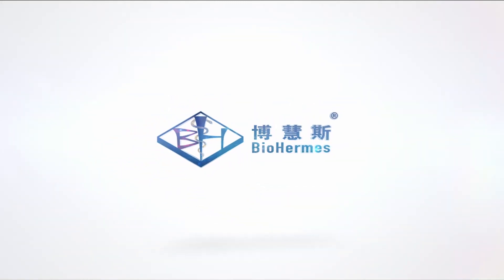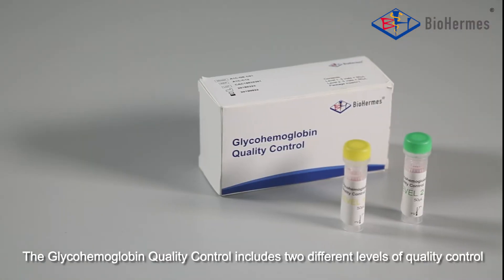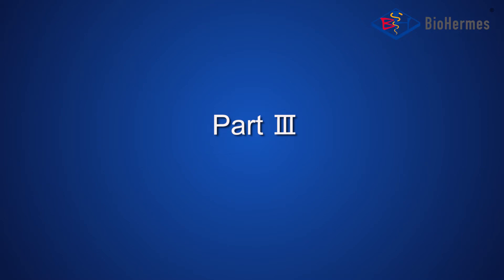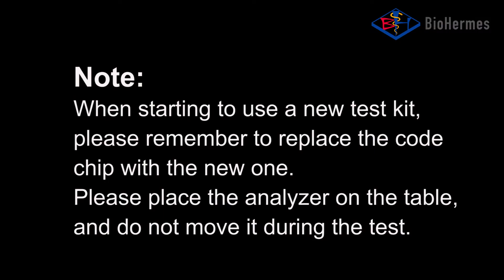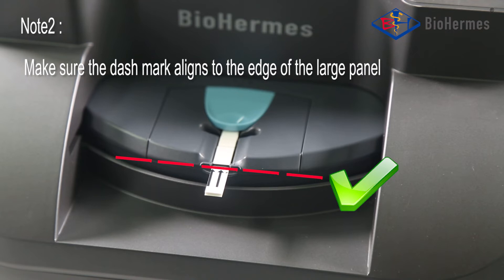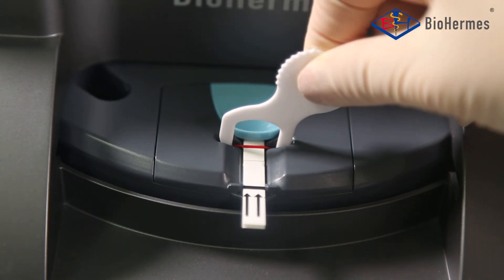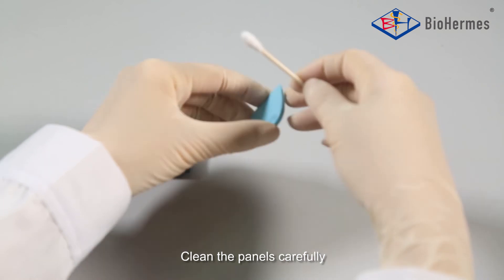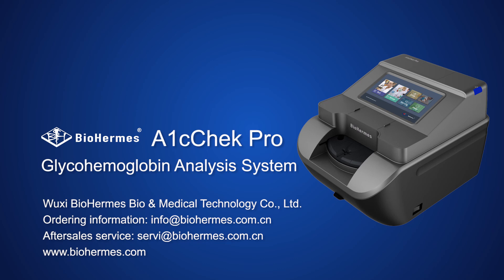A1cChek Pro - standard demo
Fully automated HbA1c analyzer, newly released by BioHermes.